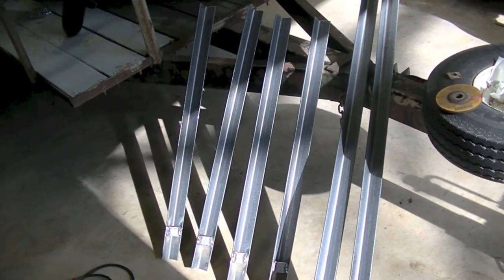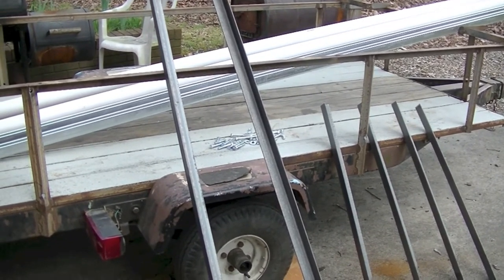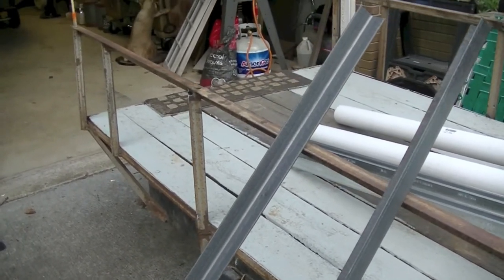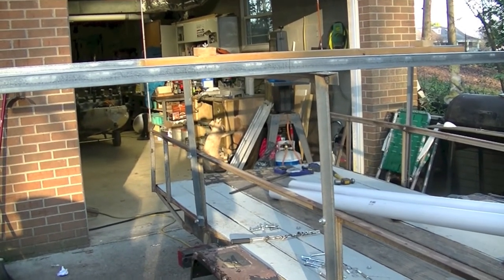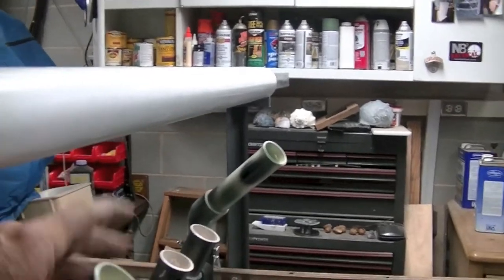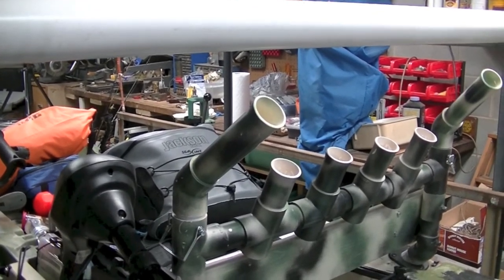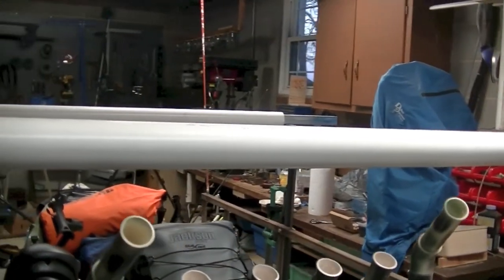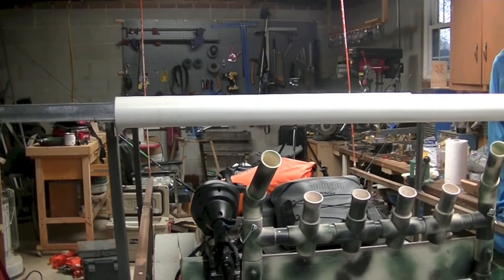Stumpy Outdoors modifications to utility trailer to carry kayaks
Add a rack to a utility trailer to haul kayaks or canoes